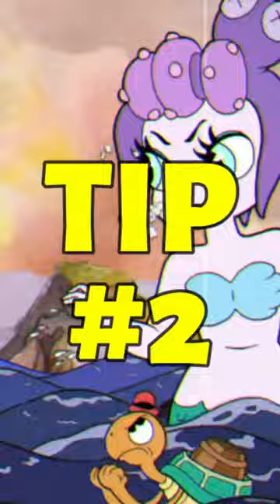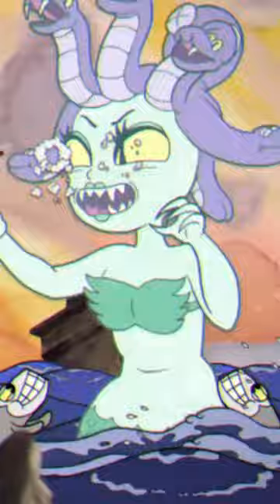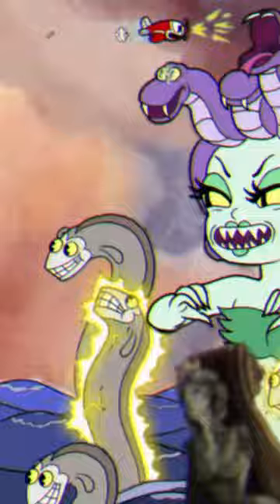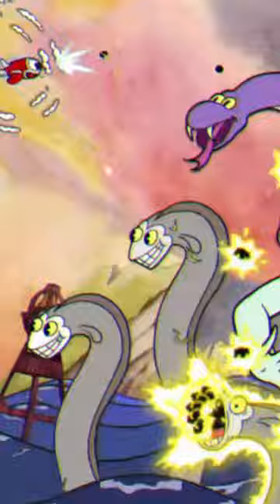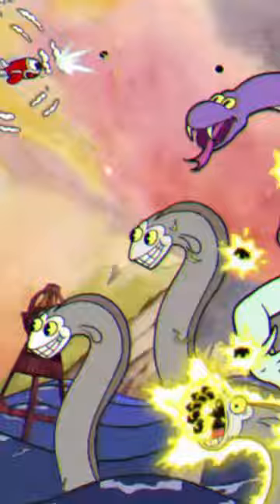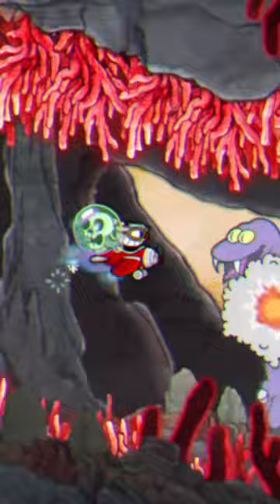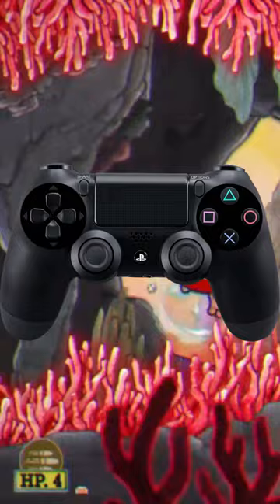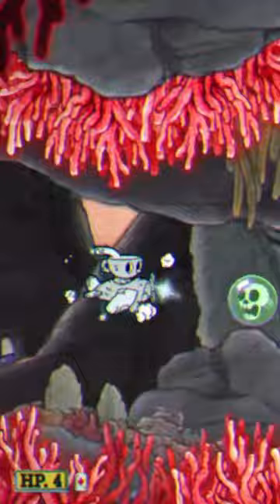How to beat Cala Maria on Cuphead's HARDEST DIFFICULTY (S Rank Guide)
I don't know why I keep writing descriptions for this. It's another S rank guide for Cuphead, this time it's Cala Maria.